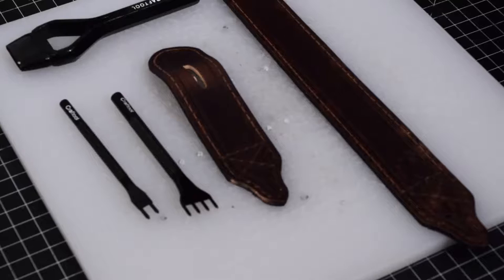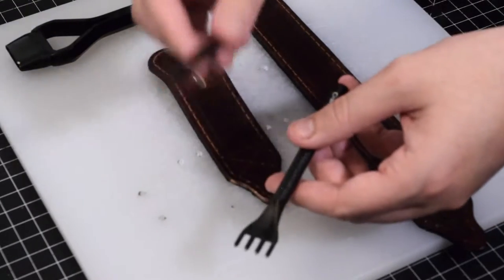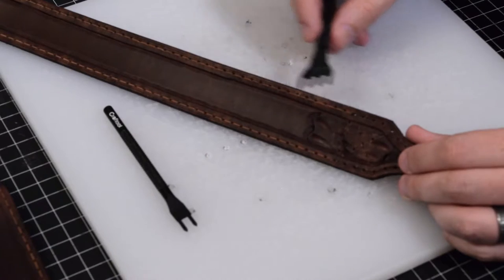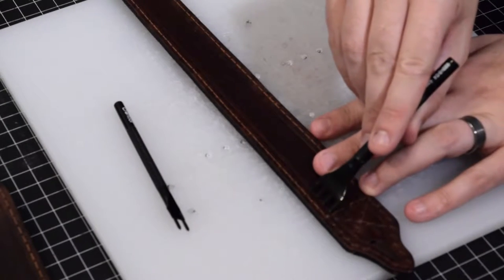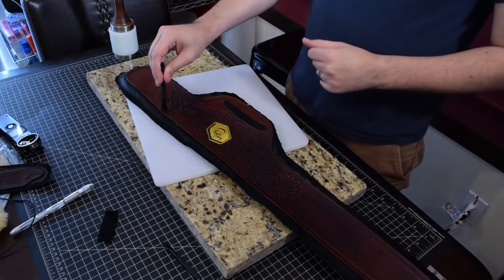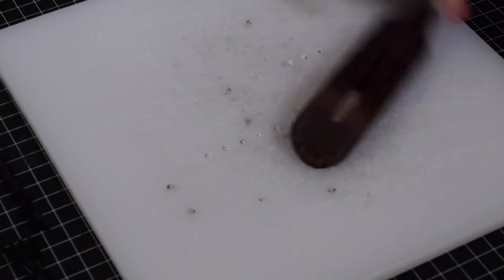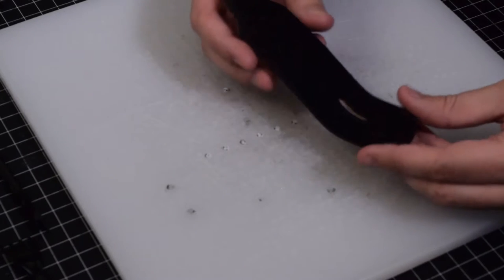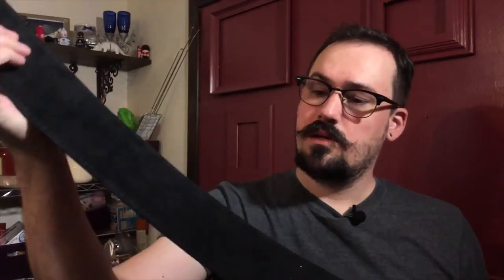Gun Belt, Step 15: Hole Punch